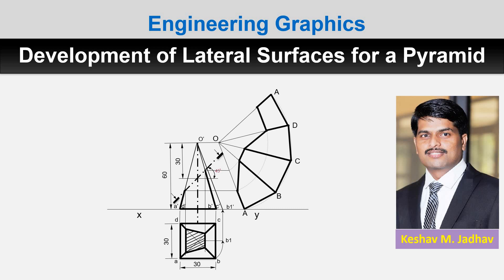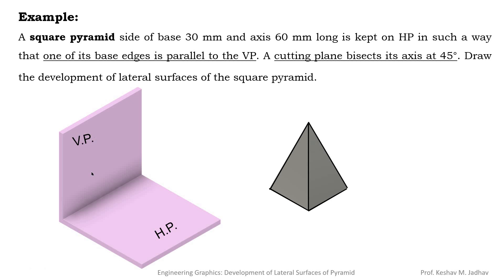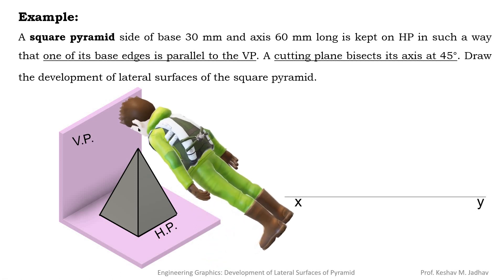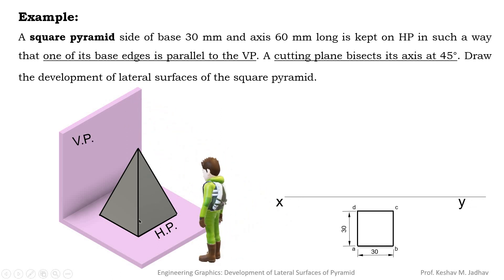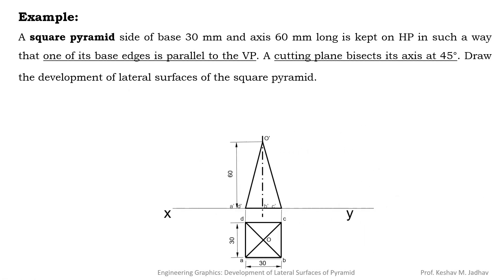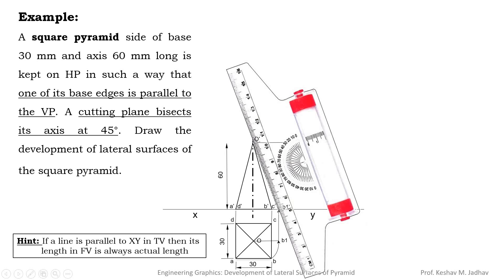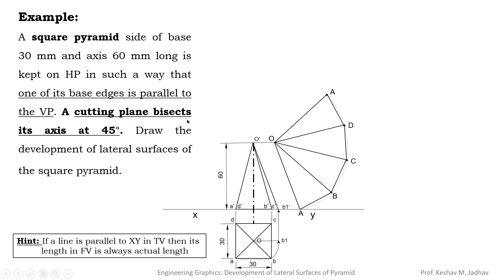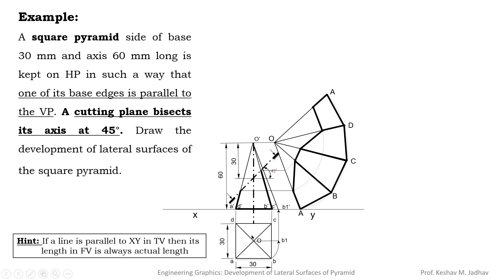Development of Lateral Surfaces of Square Pyramid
In this video step by step procedure is explained to draw Development of Lateral Surfaces of Square Pyramid with the help of animations.
Check your Knowledge by attempting following Quiz Based on Development of Lateral surfaces